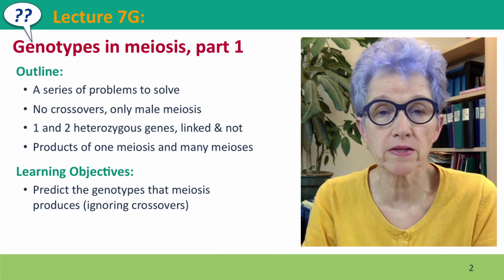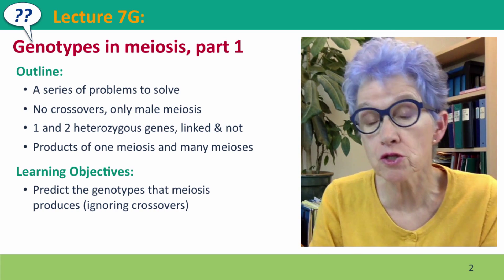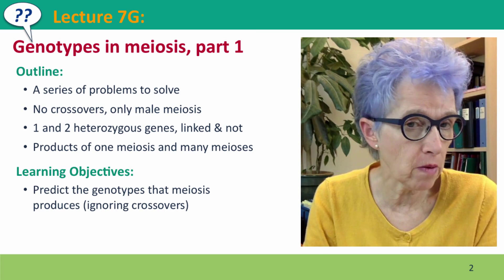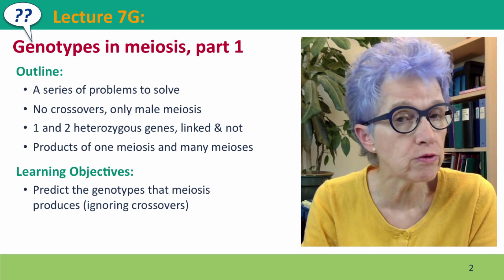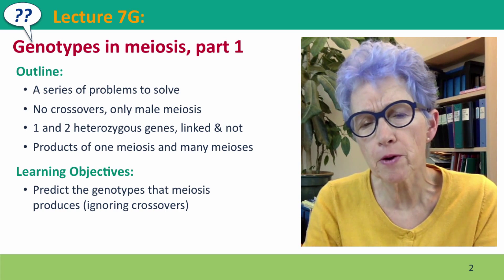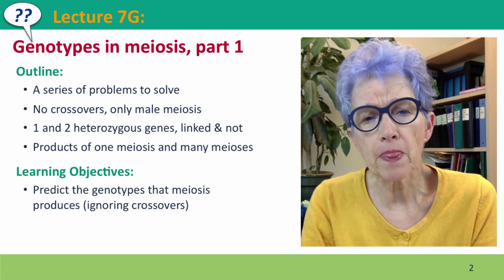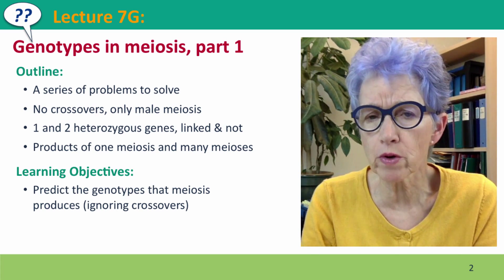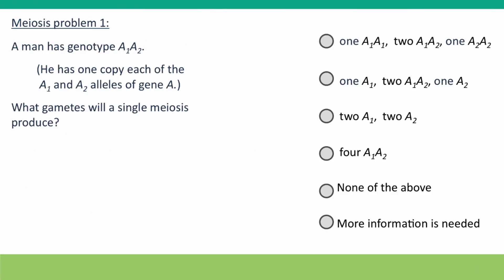7G - Genotypes in meiosis, part 1